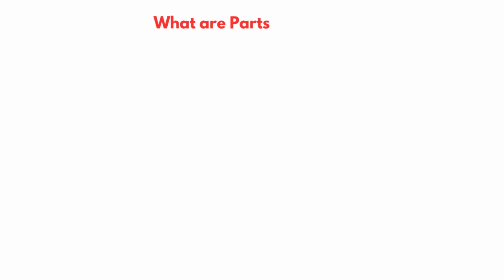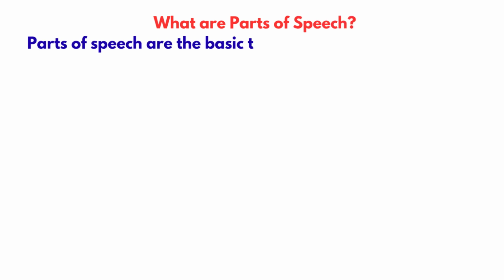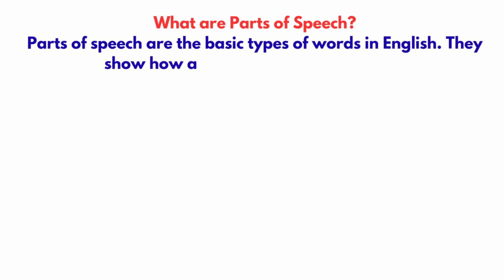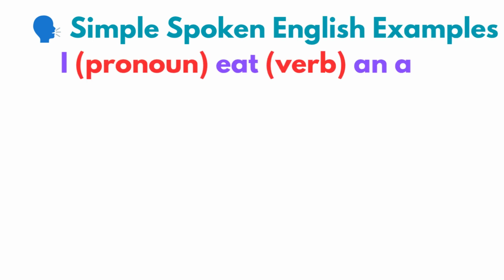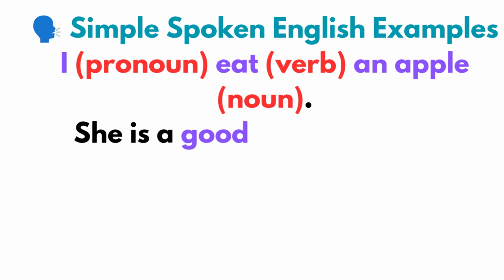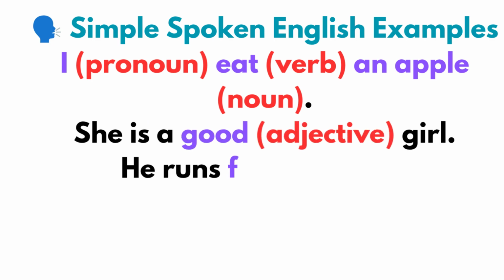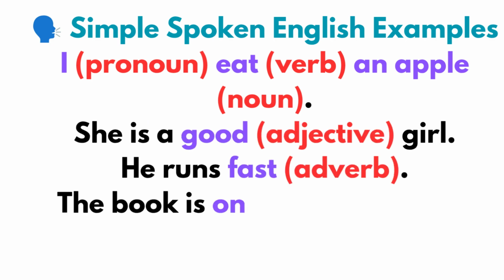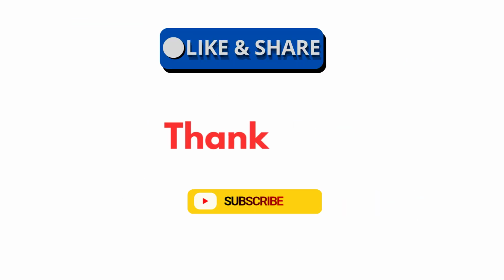Parts of speech|basic grammar lessons|learn English simply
Do you want to learn English grammar easily?
In this video, we explain Parts of Speech in a simple and clear way.
You will learn:
Noun, Verb, Adjective, and Adverb
This video is perfect for beginners, students, and anyone who wants to improve English speaking and writing. Watch till the end and practice along with the examples.
📌 Learn grammar step by step
📌 Simple English | Easy explanation
📌 Useful for exams and daily speaking